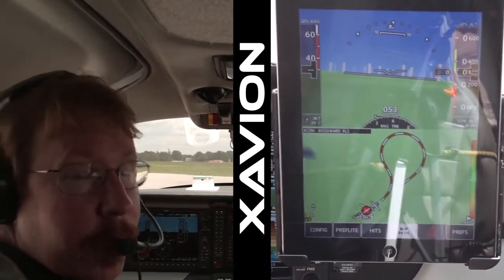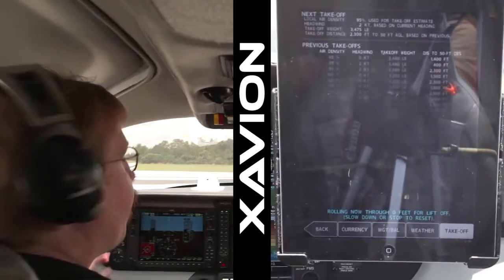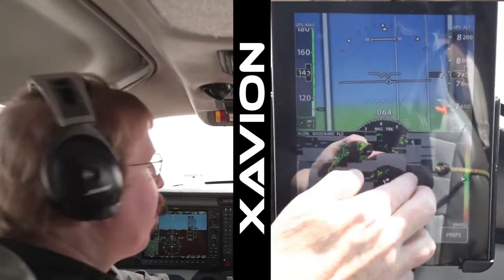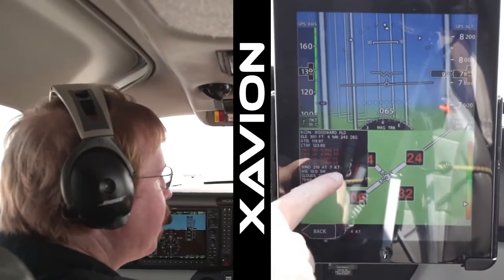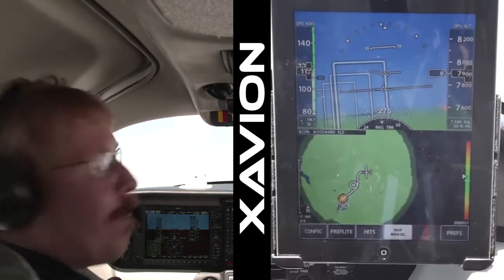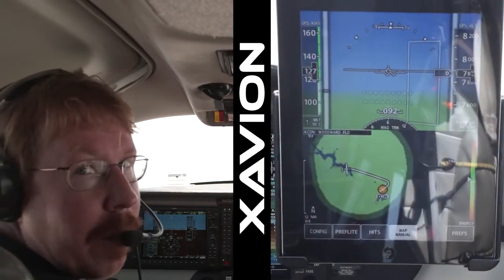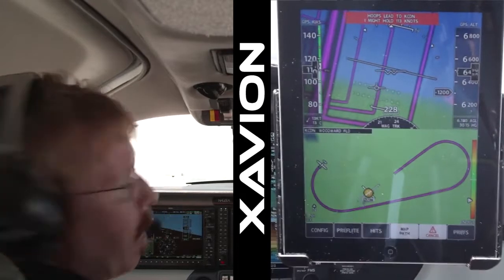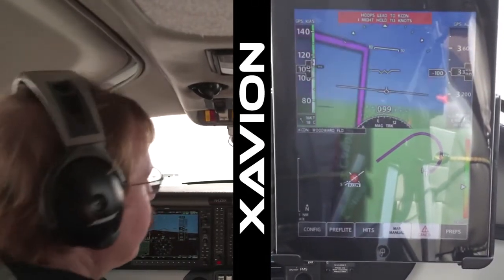Xavion Demo 2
Xavion is an App I wrote for iPhone and iPad to back up a lot stuff in the cockpit... here it is!